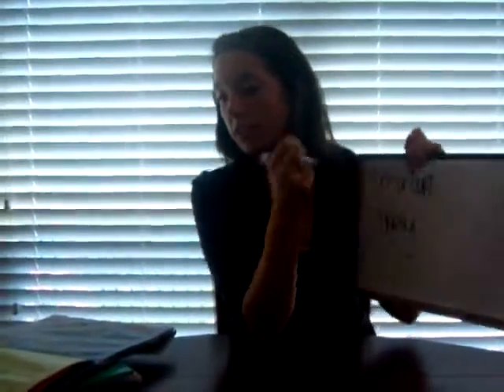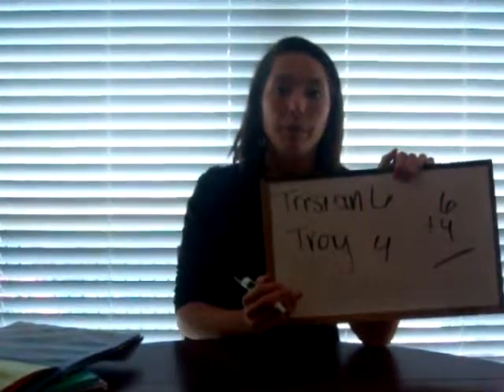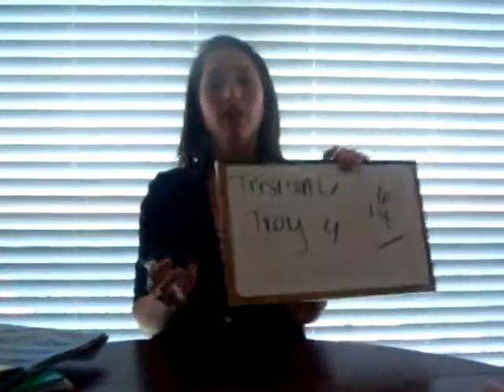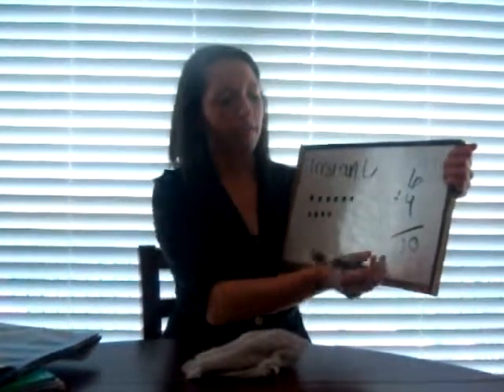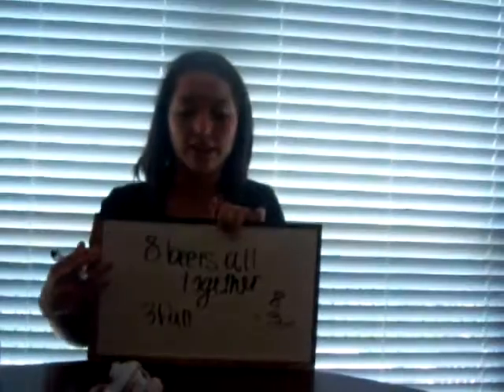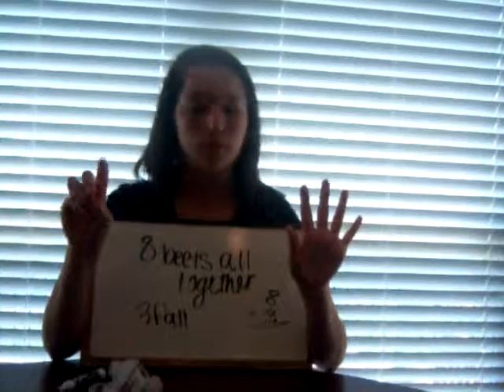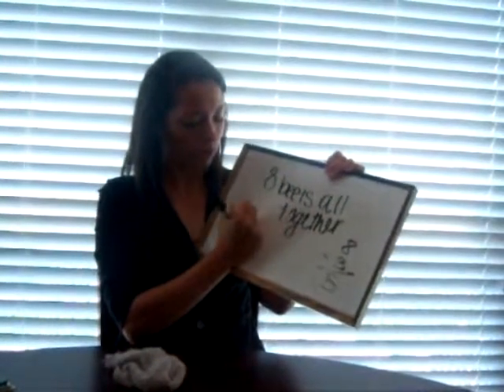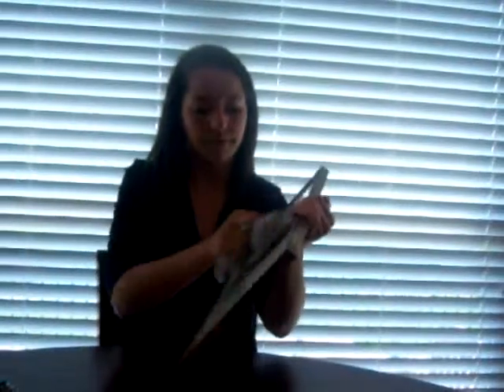Teacher Math Concepts & Tips- 1st Grade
Project for EDP 279